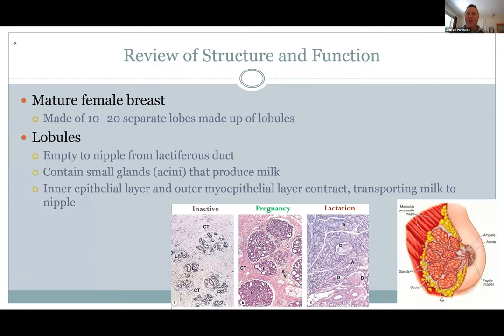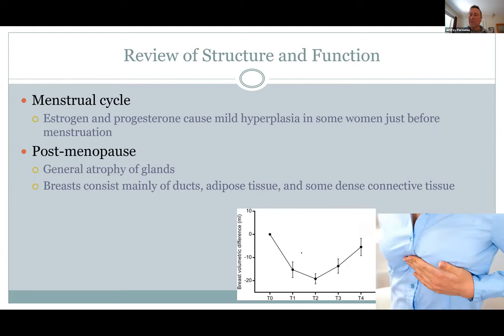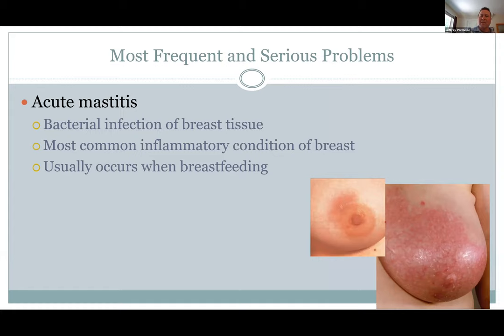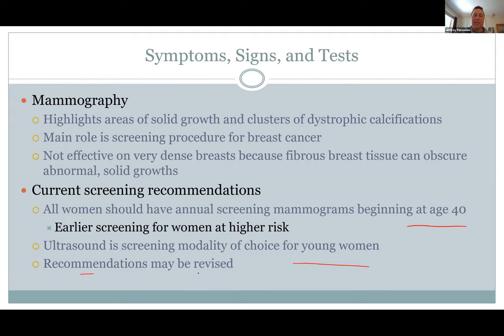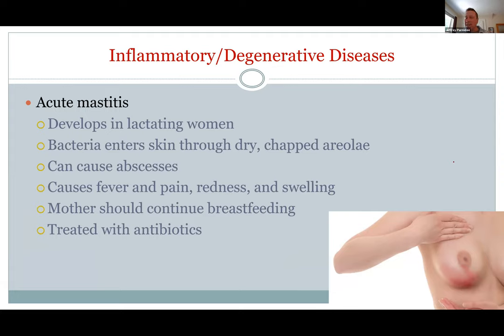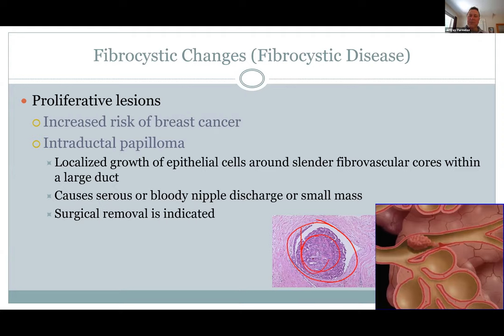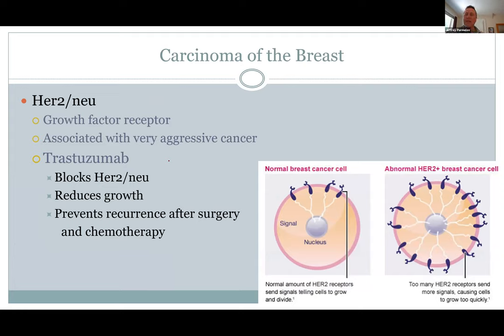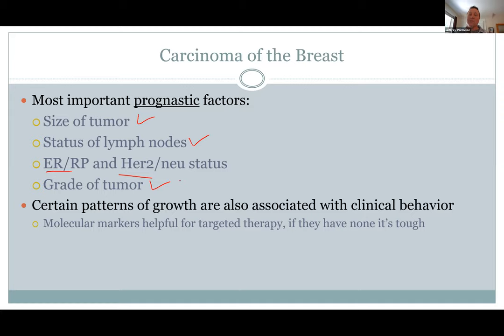Pathophysiology- Breasts (Ch. 18)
Everything from breast cancer to gynecomastia.